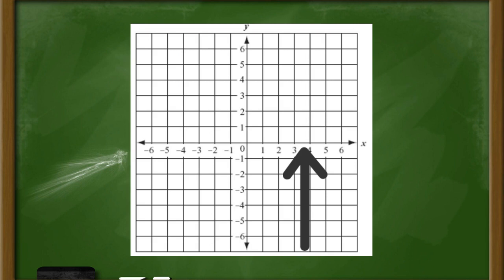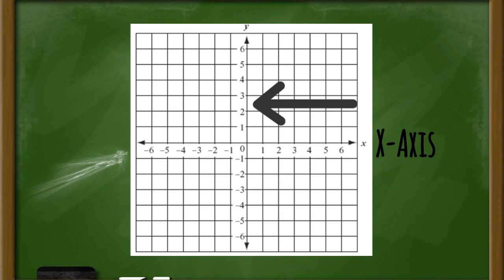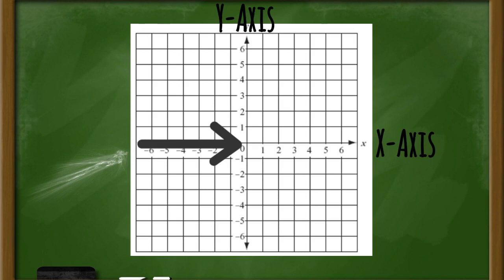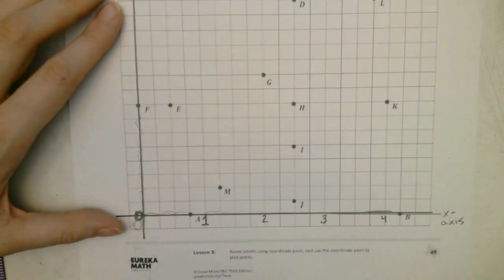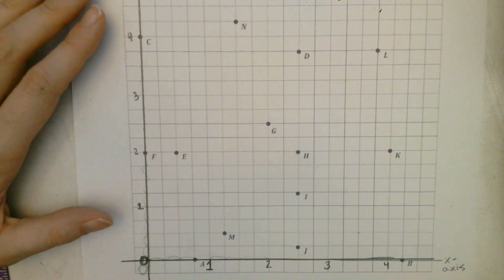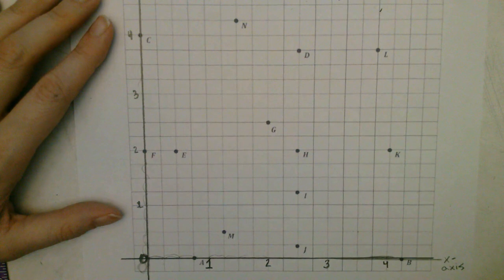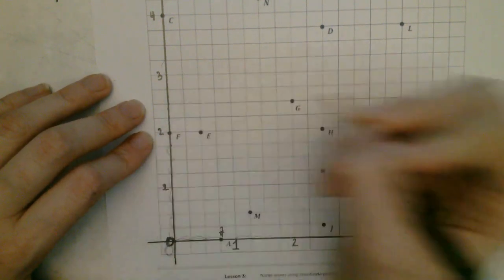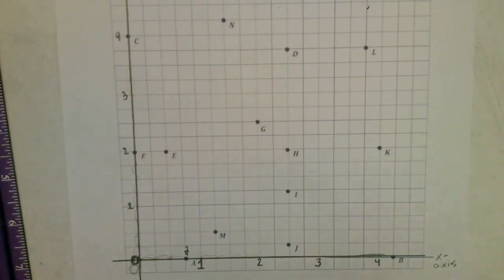5th Grade Module 6 Lesson 3